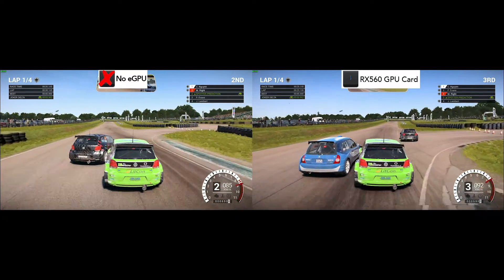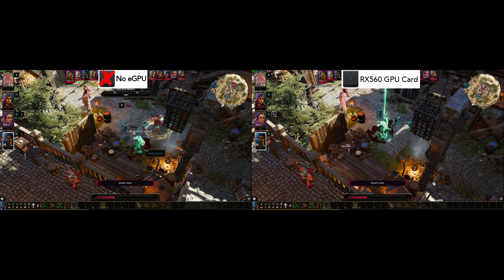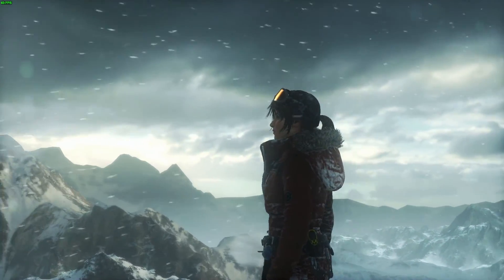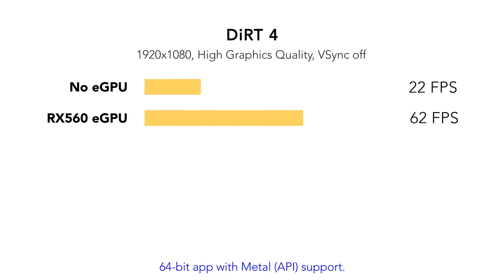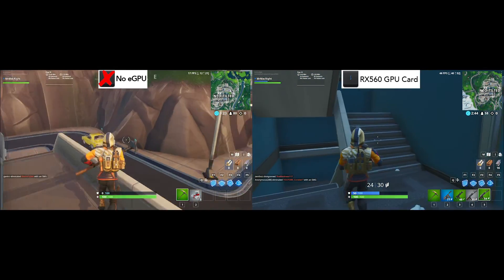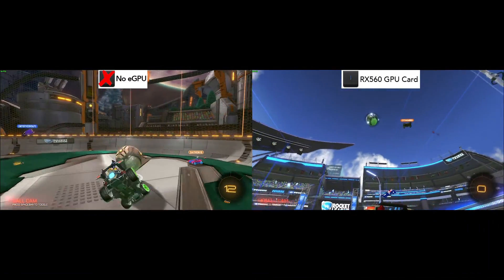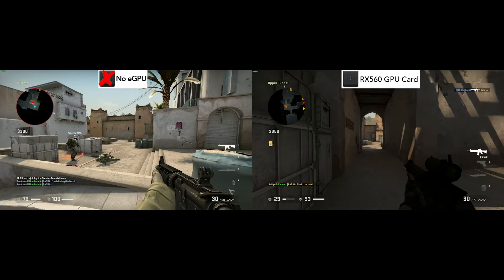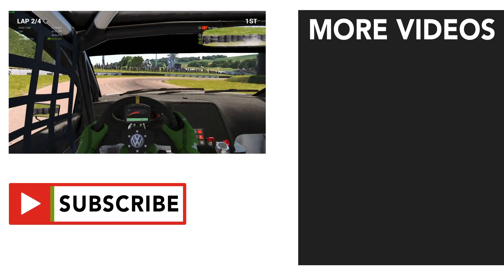eGFX Breakaway Box + RX560 GPU - Mac Gaming Benchmark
Benchmarking the eGFX Breakaway Box for Mac, which as a RX560 GPU Card inside. Does this eGPU make gaming on Mac easier?

Purchase 13-inch MacBook Pro on Amazon
Purchase Sonnet eGFX Breakaway Box on Amazon
Purchase RX560 GPU Card on Amazon